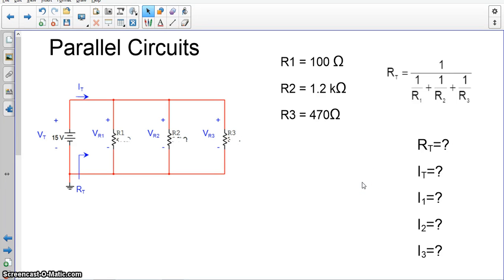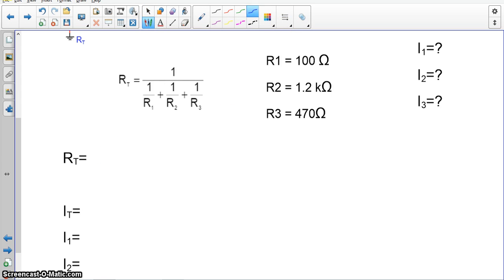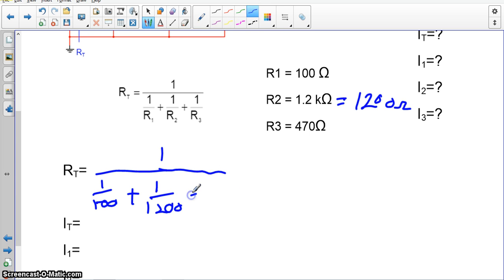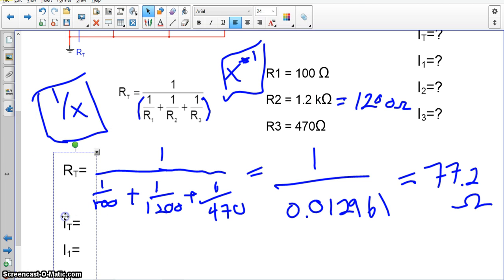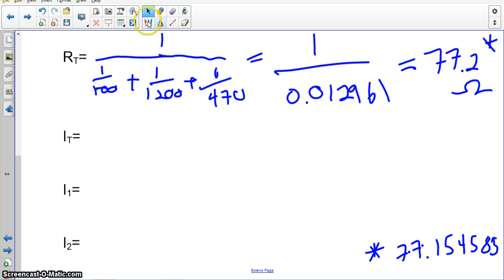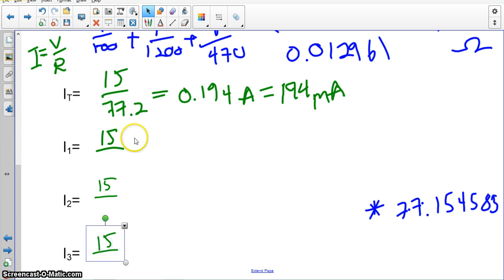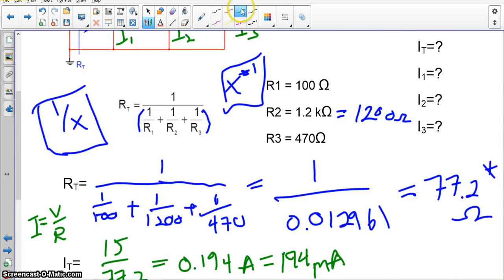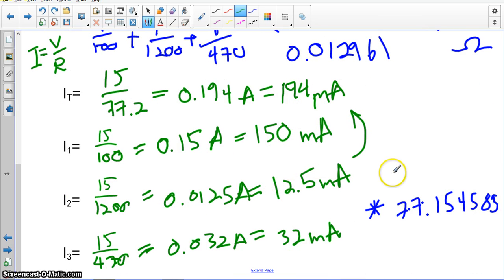Digital Electronics: Ohm's Law and Parallel Circuits